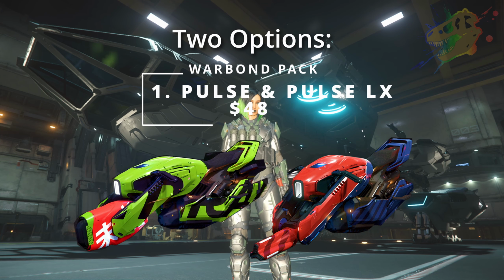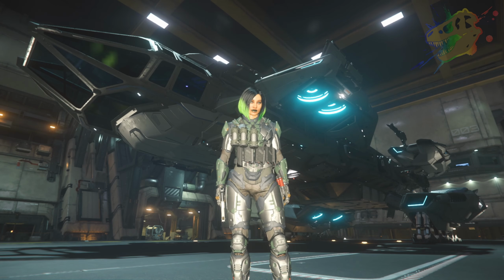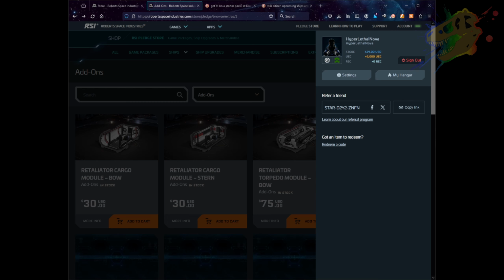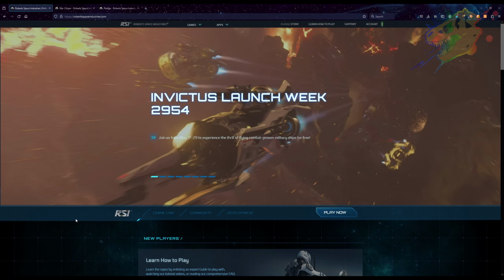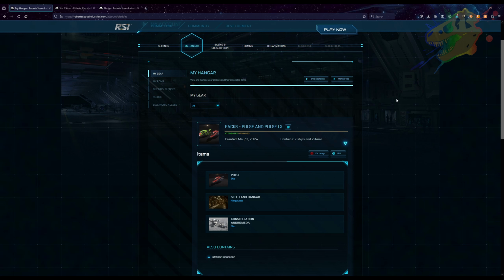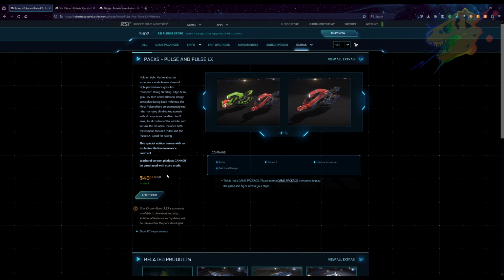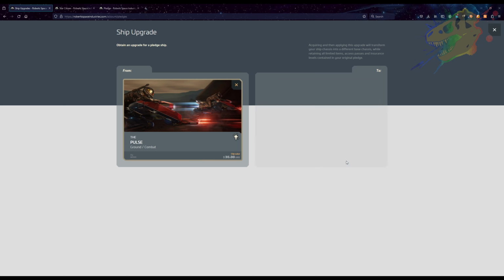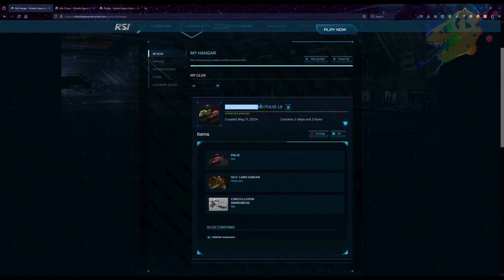How to get CHEAP Lifetime Insurance in Star Citizen 2024 - Melt & Upgrade Guide (BONUS LTI Warbond)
USE THIS CODE FOR 5,000 UEC Currency: "STAR-D2Y2-ZNFN"

*WARNING!* Do NOT do this to your Game packages, special vehicles or non-melt safe vehicles unless you know exactly what you are doing! Do your due diligence when you melt and upgrade to protect your investment! If you melt a game package it may revoke your game access (unconfirmed). I CLEARLY  state the pulse pack is NOT a game package (includes game access) Here I upgraded my game package and melted it because at the end of Invictus I will be getting a higher tier starter. I have no idea what your individual packs or hangars look like, so I cannot say my specific case will apply to you, this is just meant as a heads up and quick crash course. I cannot say if this could/should be used by everyone! I make no guarantees and I am not responsible for any lost money, as CIG has SEVERAL warnings about the packages and values before you have to enter your password to confirm. PLEASE DO YOUR RESEARCH AND ENSURE WHAT YOU ARE MELTING AND WHAT THE VALUE IS. ASK FIRST if you are unsure, and spend after you are 100% positive. If you need help, I am more than happy to answer and guide you in the discord! PEACE!